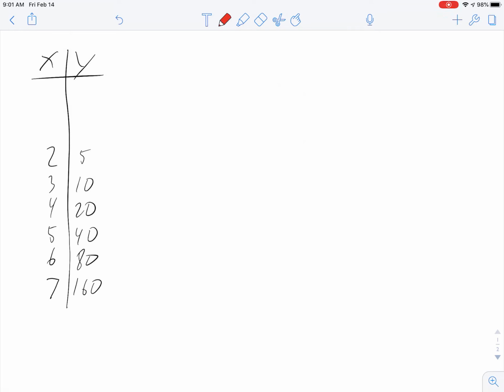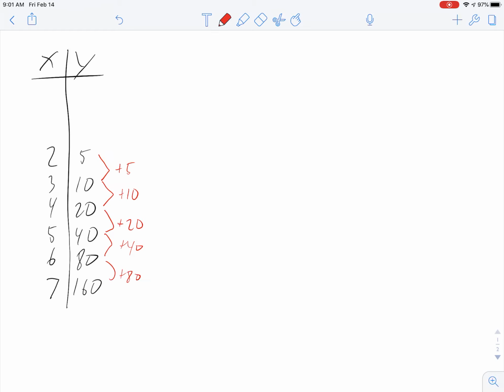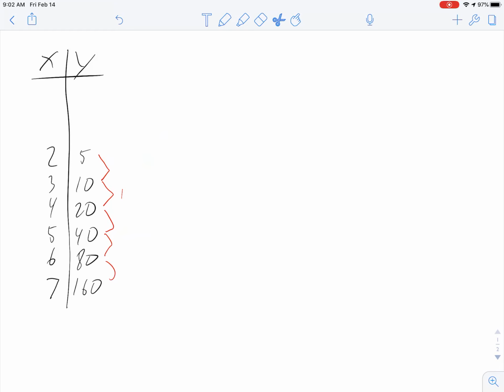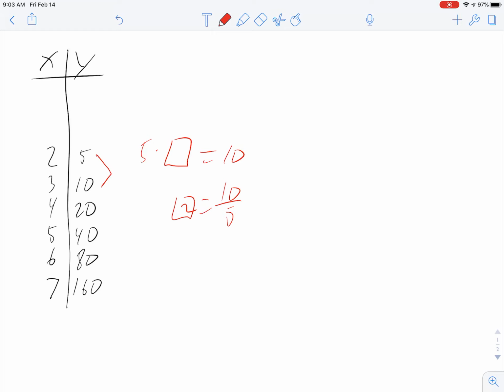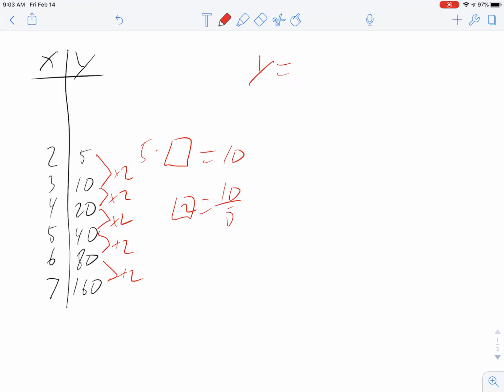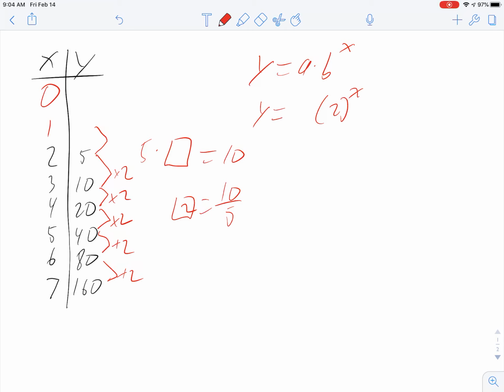6A Writing an exponential function given a table of values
6A Writing an exponential function given a table of values